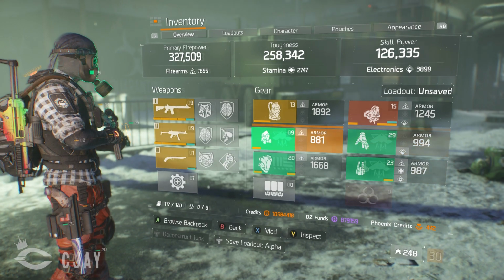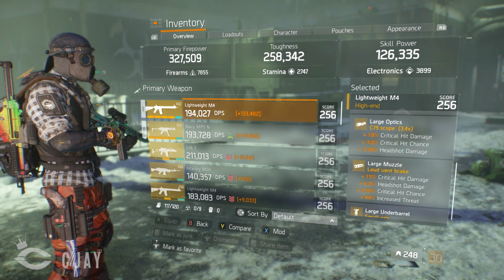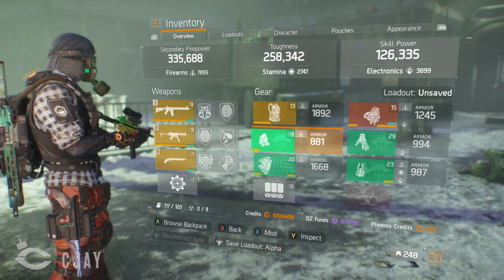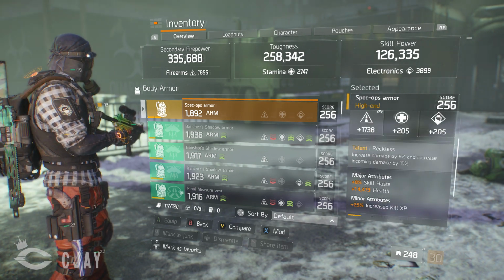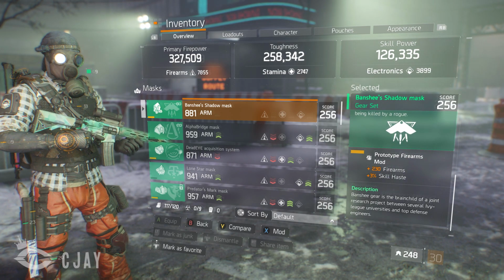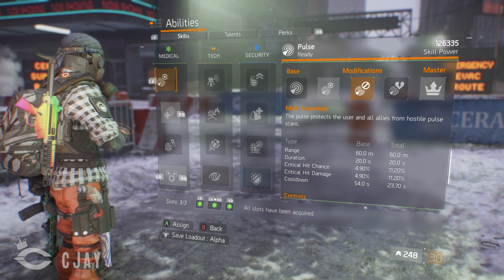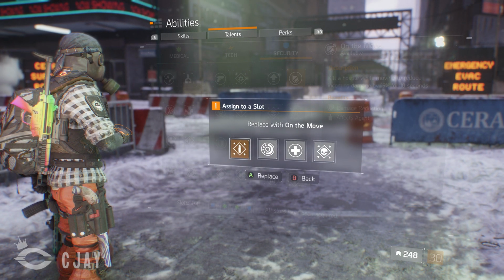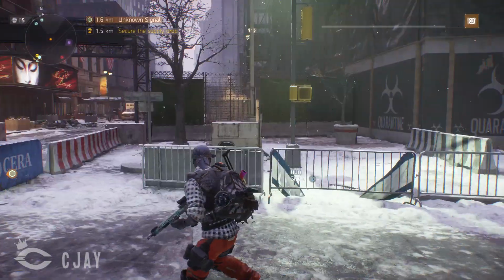THE BEST SOLO DARKZONE PVP BUILD IN THE DIVISION 1.7! GUIDE + SOLO MANHUNT GAMEPLAY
► Want to Play? My Only PSN is:
CJay_YT

 h1z1 ps4  h1z1 ps4 live h1z1 ps4 gameplay h1z1 ps4 battle royale  skins